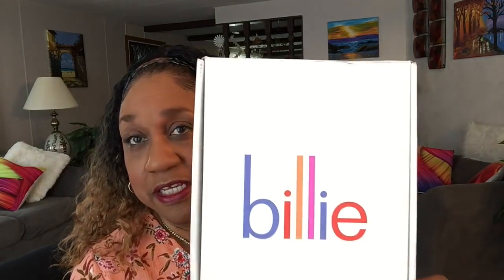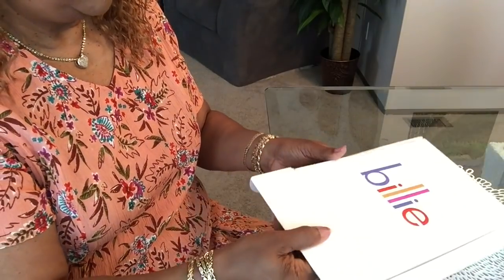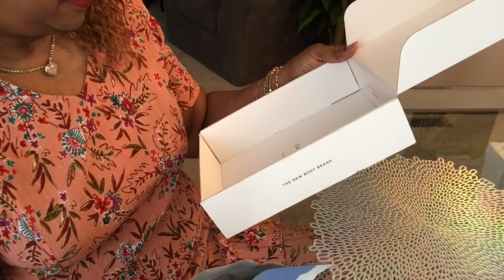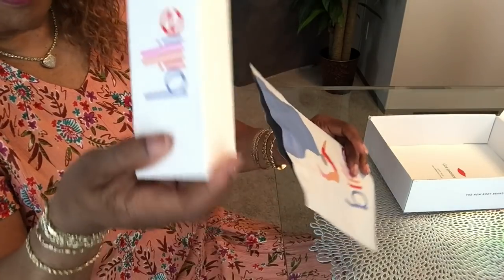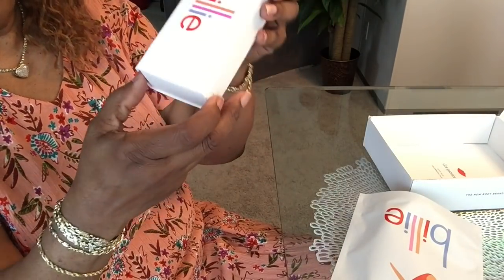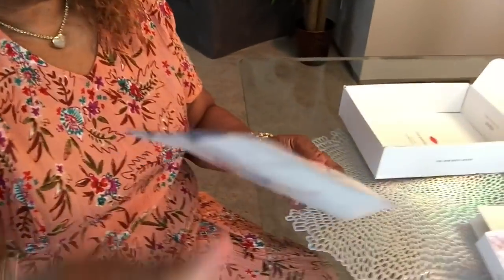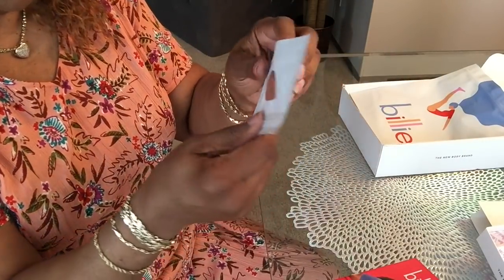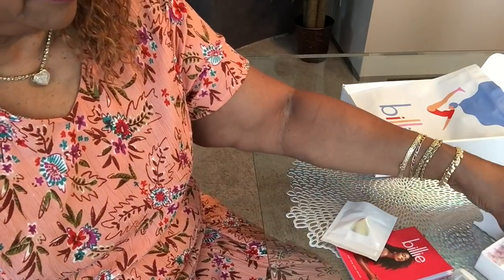#1436 - BILLIE Razor Subscription Box Review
I bought this with my own money.Billie is a Subscription Box service. I chose the 3 month plan.  Check out  Lynette Longmire who reviewed this on her YT channel. 💓
💓Mailing Address:
MzBrazell
20650 So.Cicero Ave.#2153